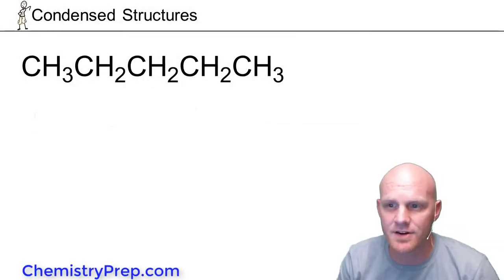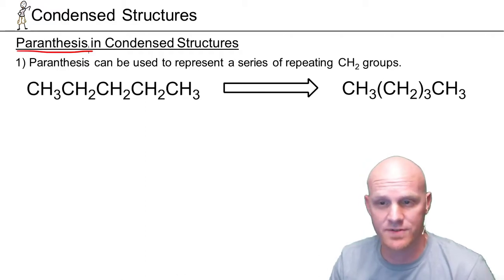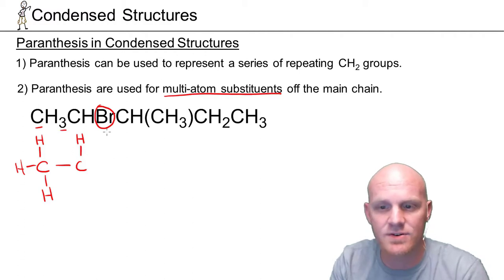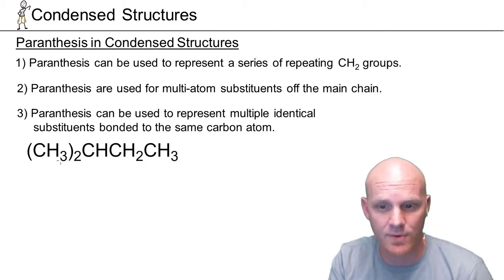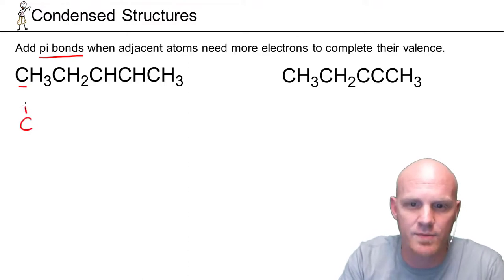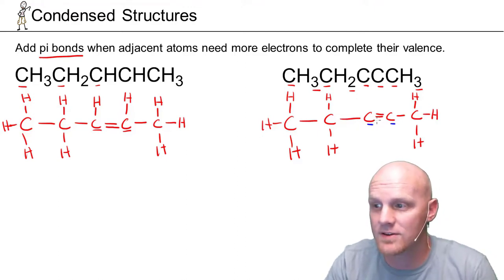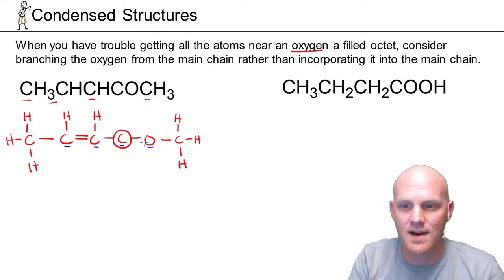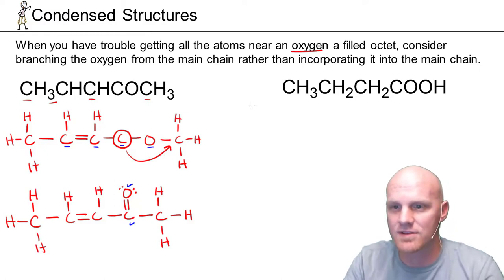2.1 Condensed Structures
Struggling with Condensed Structures? Chad breaks down the use of parentheses in Condensed Structures and to relate them to Lewis Structures.

Happy Studying!